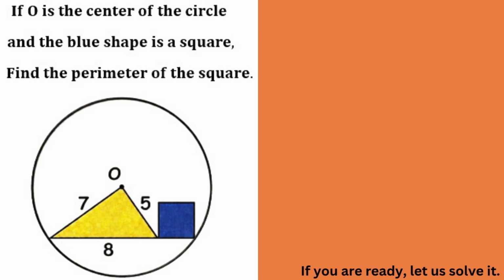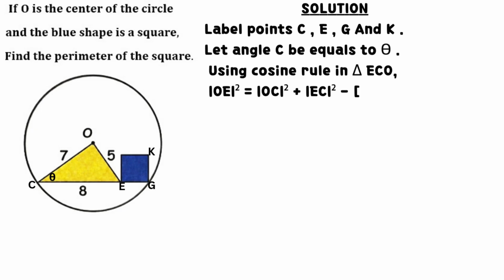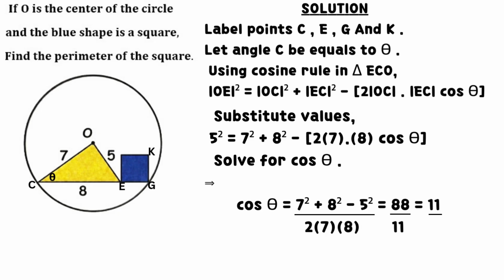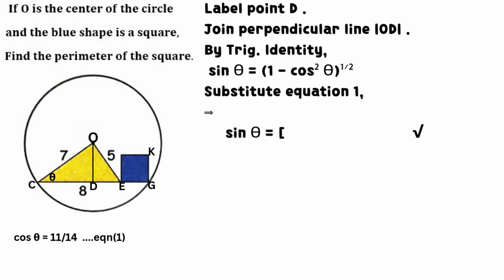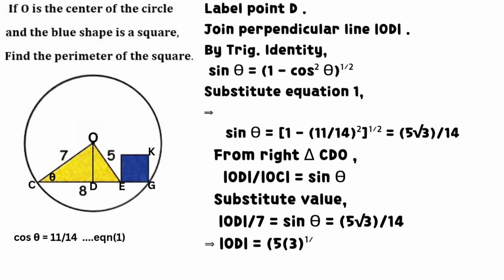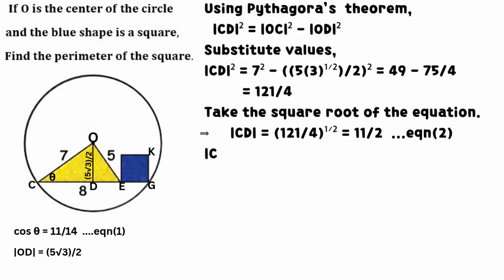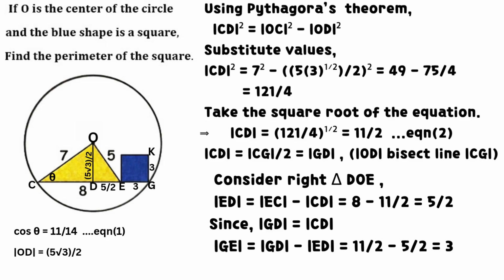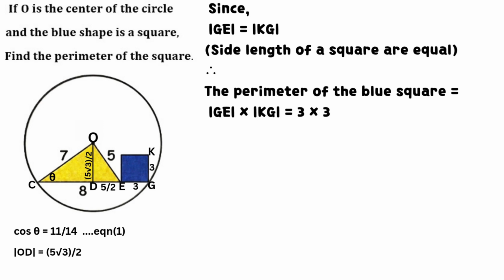Find The Blue Square Area Inscribed In A Circle.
LINE CONSTRUCTIONS, PYTHAGORA’S THEOREM, COSINE RULE, RIGHT ANGLE TRIANGLE PROPERTIES, ARITHMETIC AND ALGEBRAIC PROCESSES ARE USED TO SOLVE THIS QUESTION.

For more details on how to find the required area of the blue square, please, we advice you watch the lecture video. Click the notification button to get text message whenever new video is uploaded into channel.

Visit Our Youtube Channel: